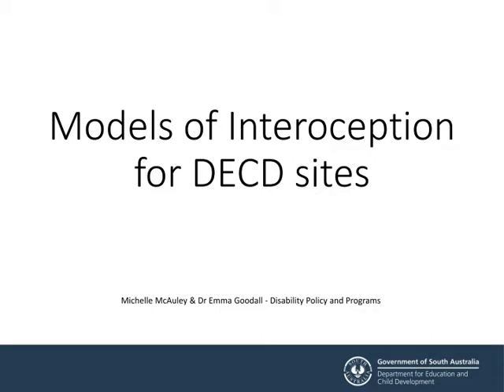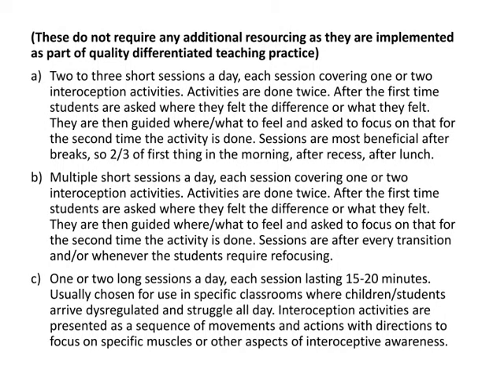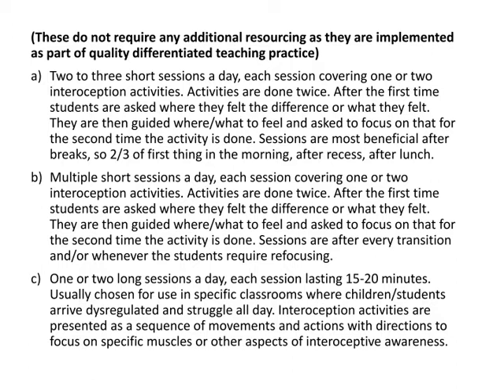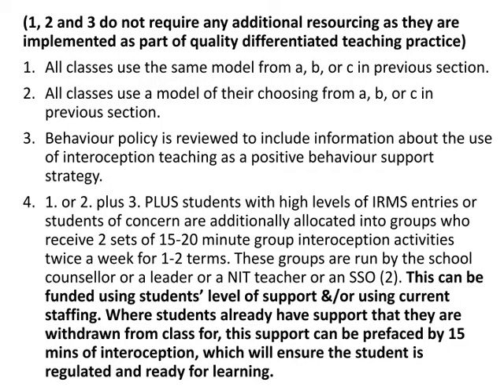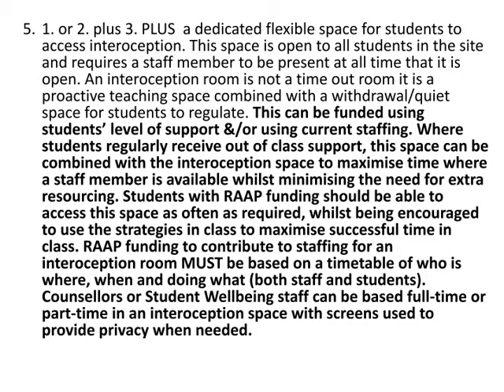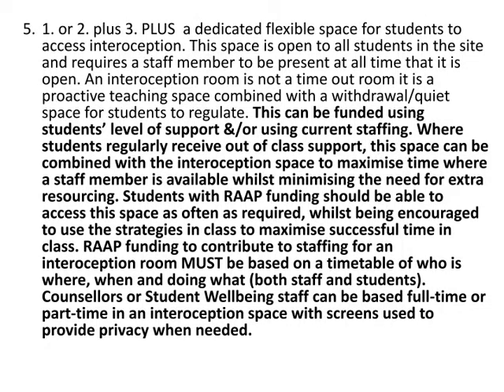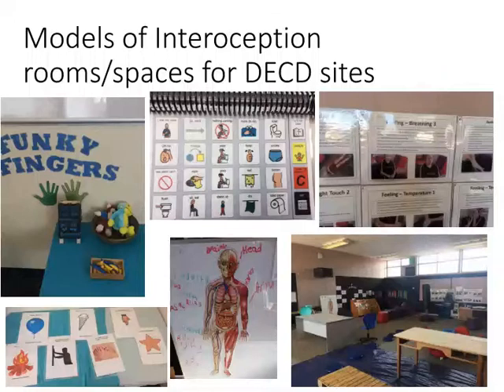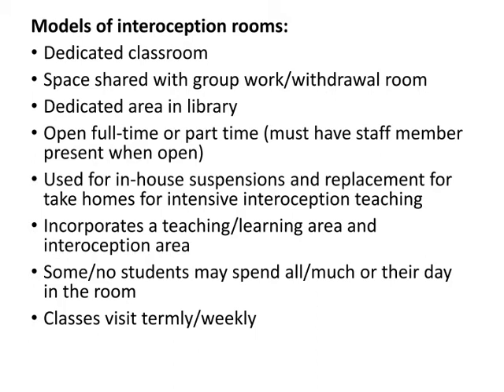Models of Interoception for DECD Sites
A brief overview of the models of implementation in DECD